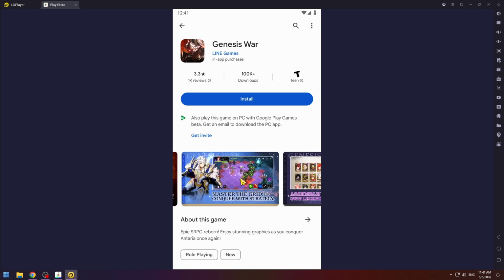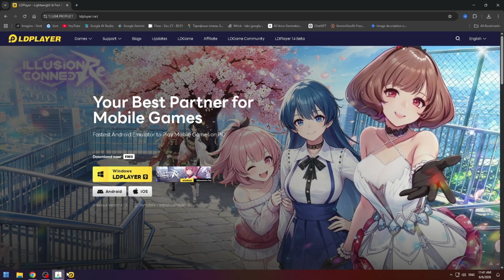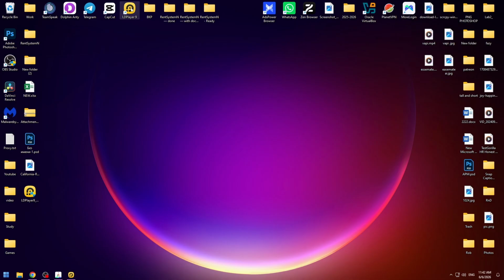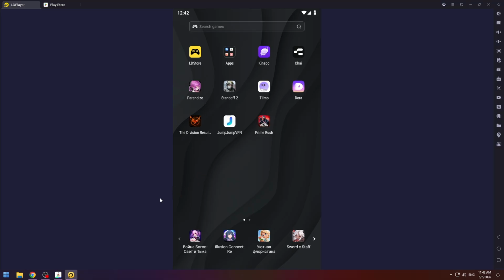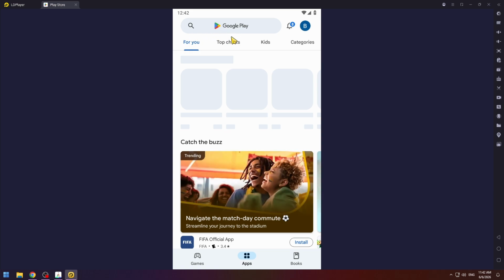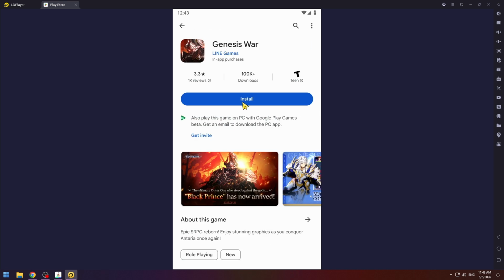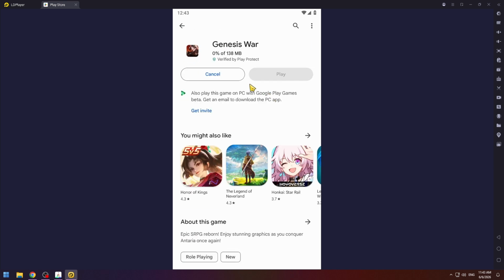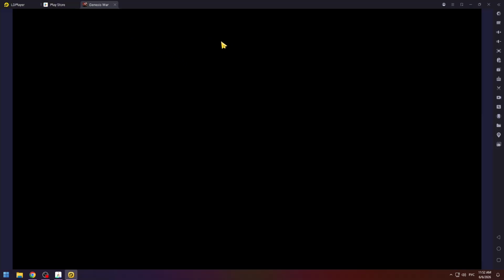How To Download And Play Genesis War On PC Or Laptop - Tutorial 2026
how to install genesis war on pc